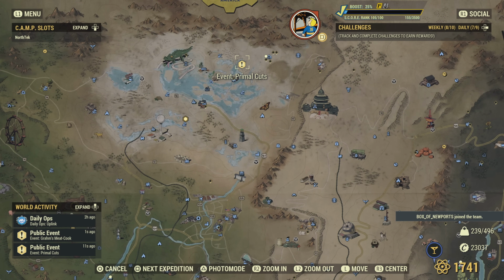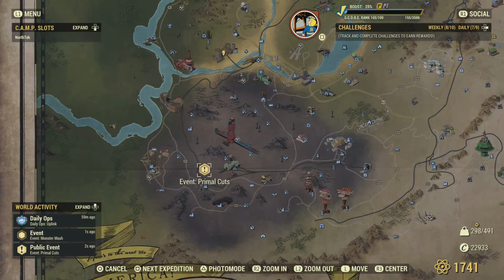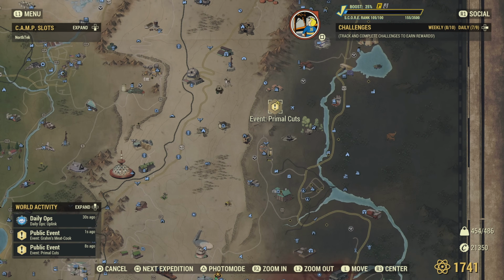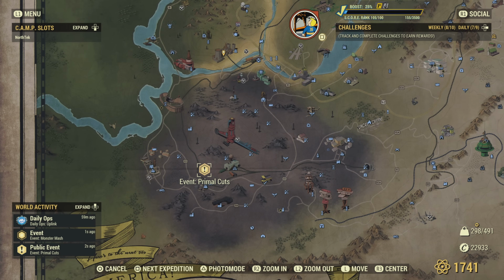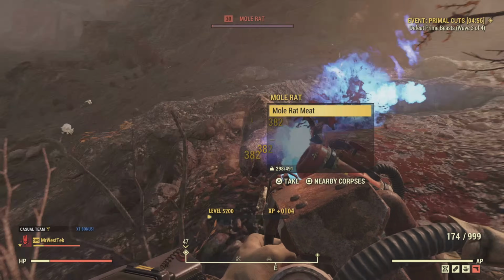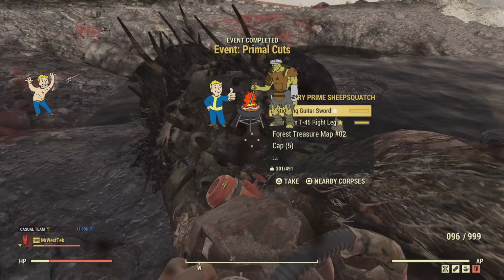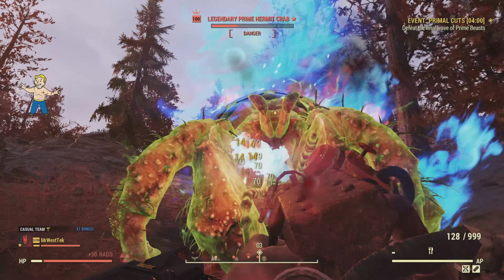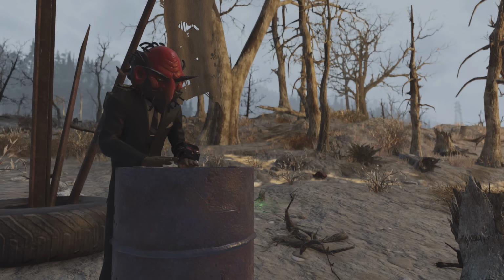Farming Primal Cuts - Fallout 76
Video of me showing how to farm primal cuts in fallout 76.